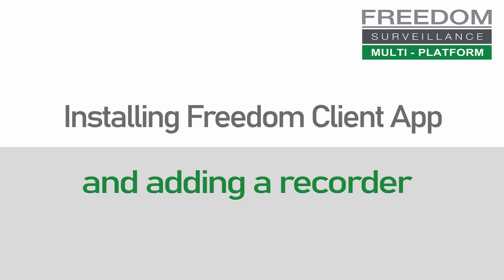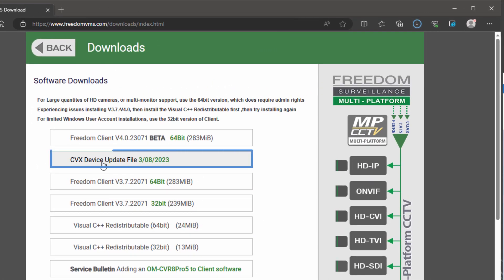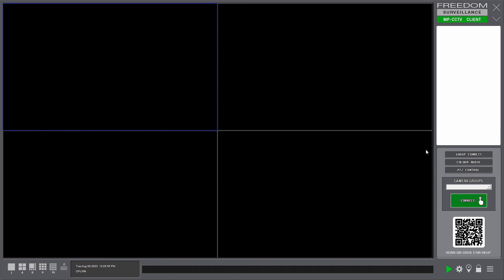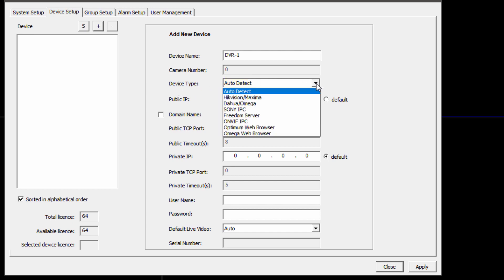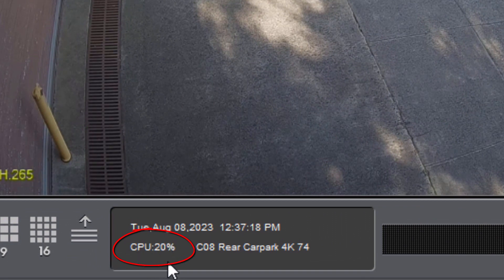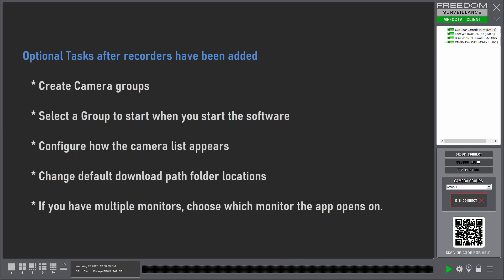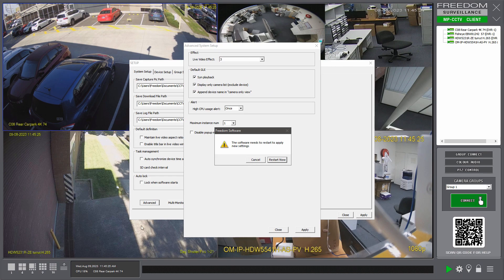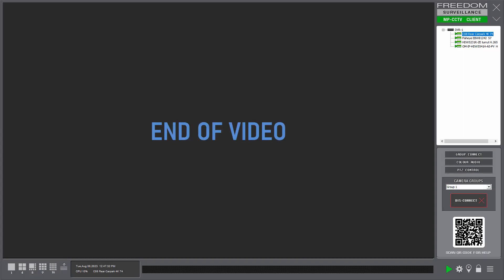Installing the Freedom Client App and Adding a Recorder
Outlines how to install the Freedom Client VMS app and add Recorders